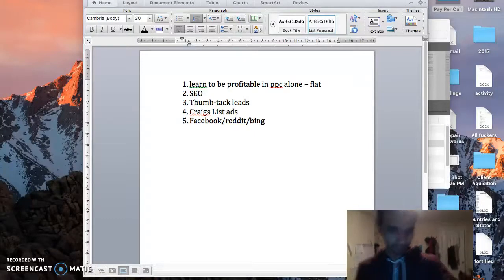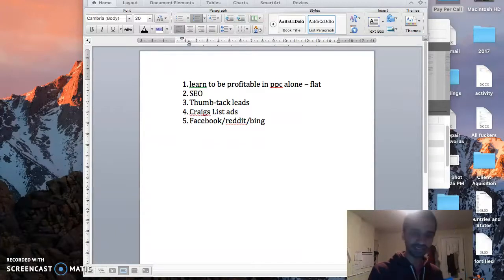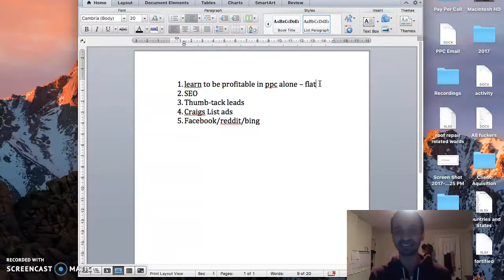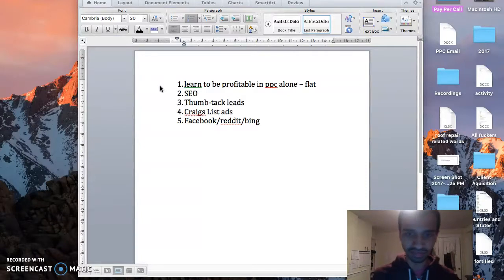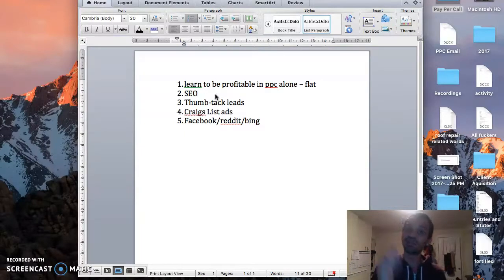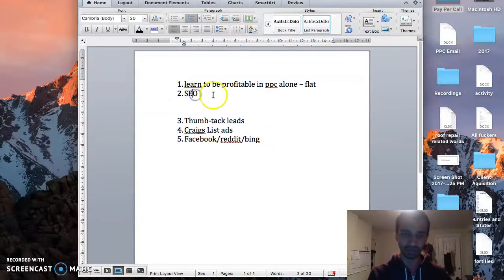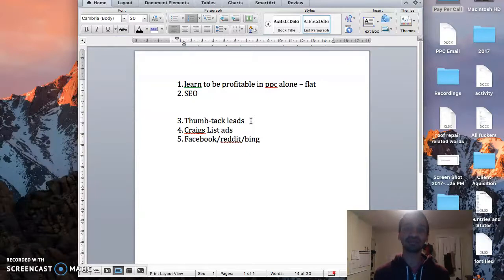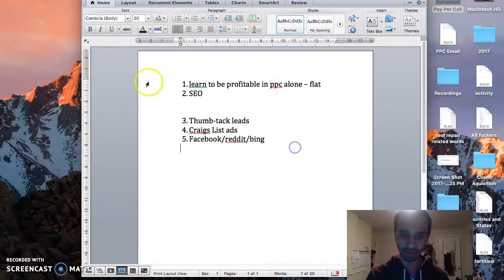Pay Per Call Long Term Play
How to really think about pay per call in the long term.